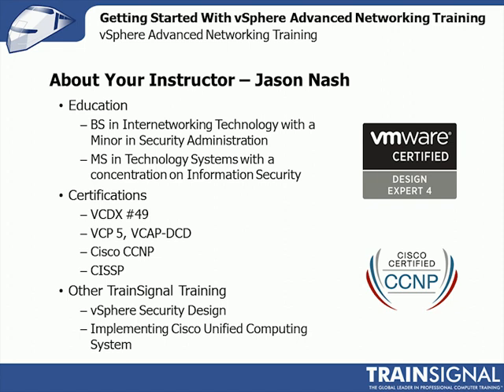vSphere Advanced Networking Training: Getting Started (1/11)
vSphere Advanced Networking Training is a series of 11 Lesson to let you working in advanced with VMware  network. This course is a deep dive into vSphere administration and troubleshooting. Virtualization is becoming a norm in most data centers and the evolution of network administration is growing more and more with new technologies. VMware has stepped up and added many new technologies and features to vSphere networking to help meet these new challenges head on. In this course you will learn advanced topics like vSwitch components, port mirroring, load based teaming, vSphere security considerations, and more. It’s recommended that students come into this course with knowledge of virtualization fundamentals and have experience working with vSphere.
    • Who Should Watch This Course?
    • What We Cover in the Course